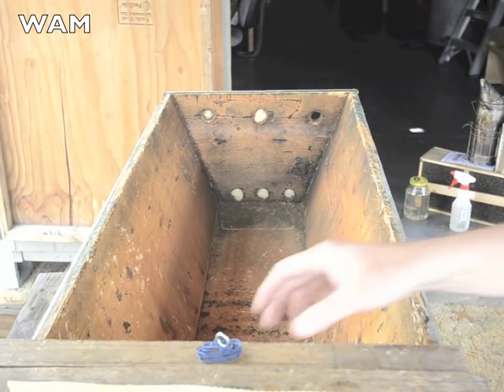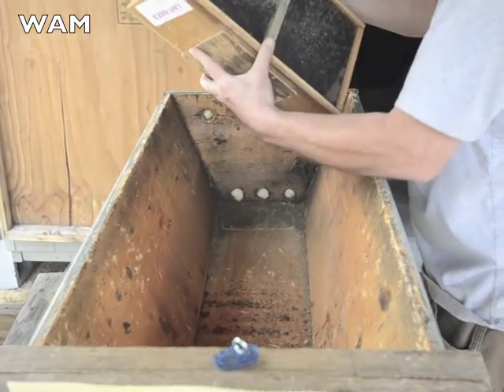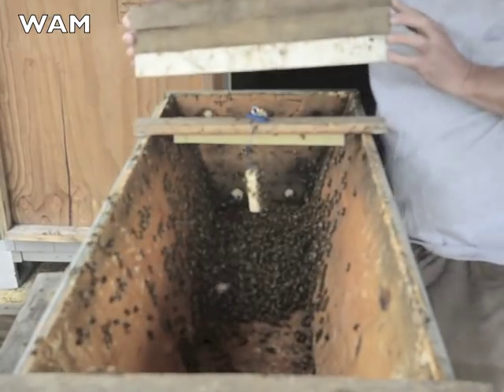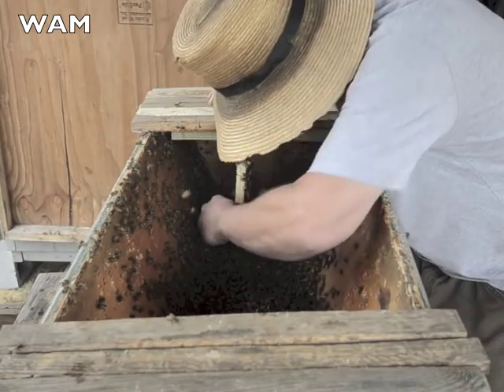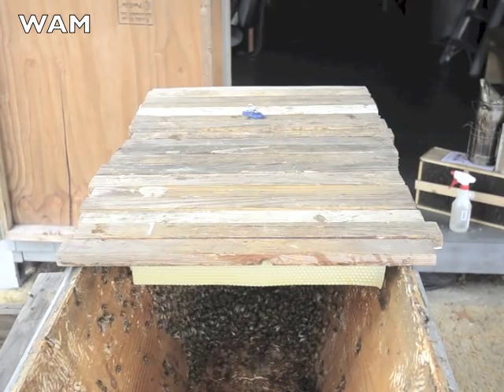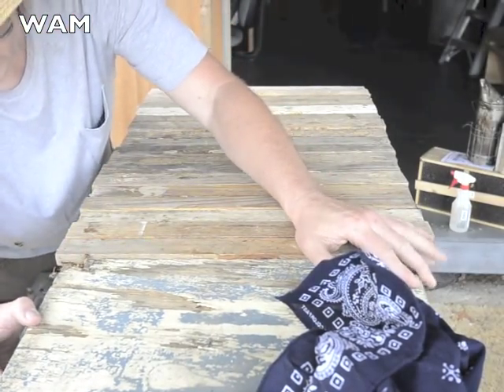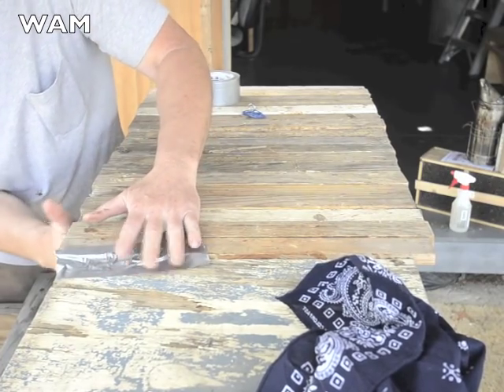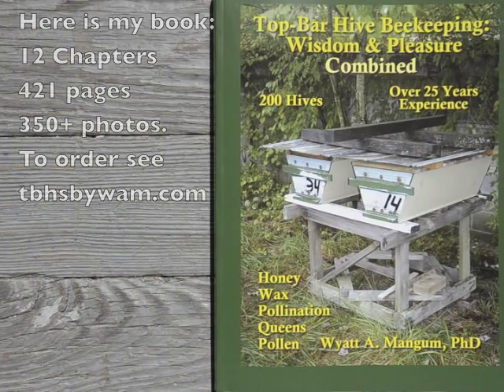Installing the First Package of Bees in a Top-Bar Hive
Installing the first package in a five-foot top-bar hive with a wood floor.  I added voice over instruction because the background sound was too low.  I have been working with bees for 40+ years, and I do not use much protection except for bee smoker.  People new to beekeeping should use veils, gloves, bee suits, and bee smokers.  This video shows the procedure described in my book Top-Bar Hive Beekeeping:  Wisdom and Pleasure Combined, available only at tbhsbywam.com. See the Video link to that web page for more explanations of this video and the other package bee videos. (I will post additional videos of this hive and other package bee installations on that Video page.)